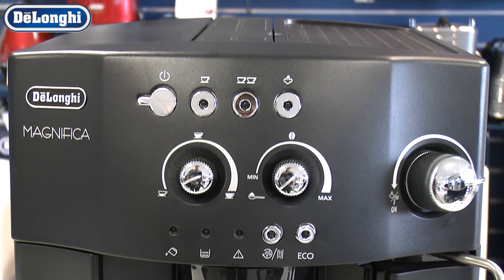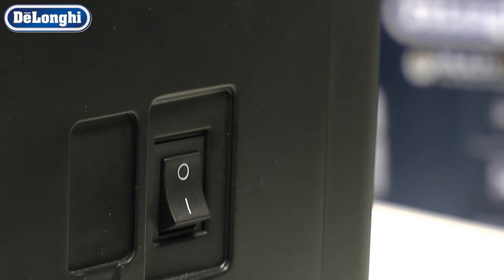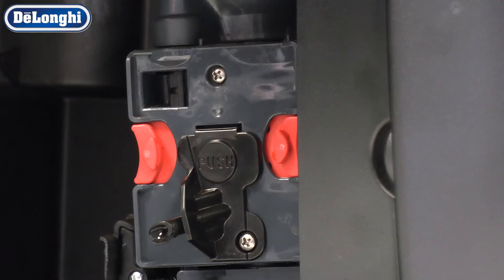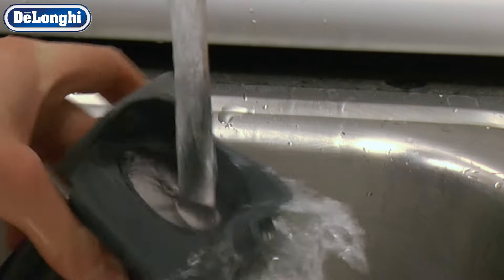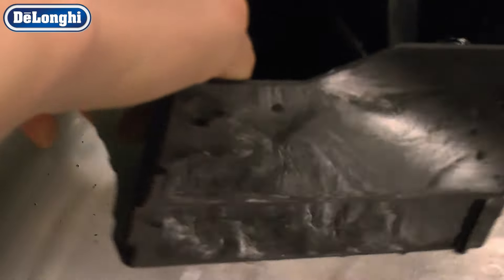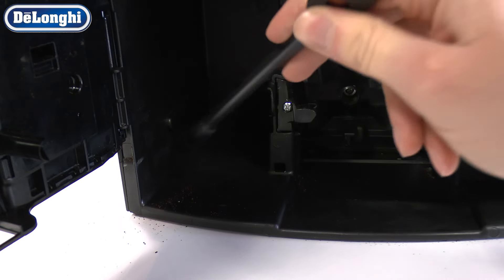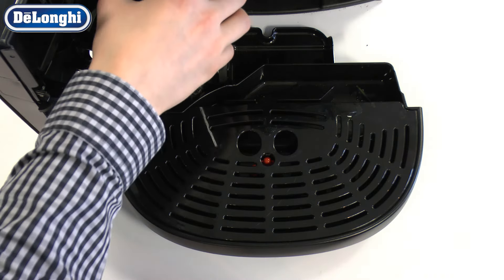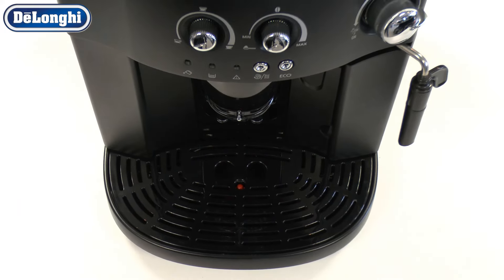How to Interpret General Alarm Lights on Your De'Longhi Bean-to-cup Coffee Machine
Watch this short video to find out how to interpret the general alarm lights of your De'Longhi bean-to-cup coffee machine.